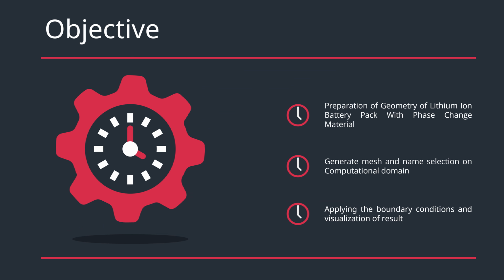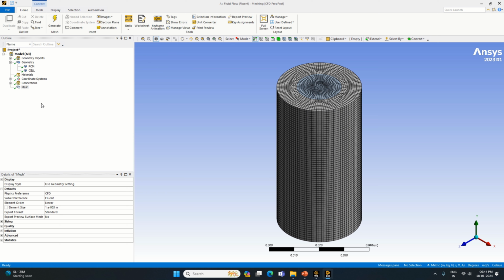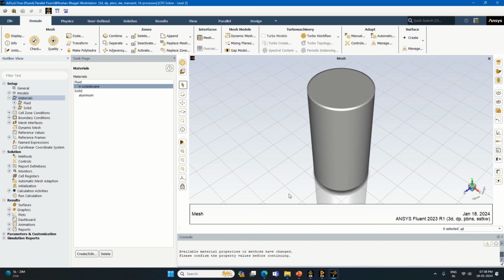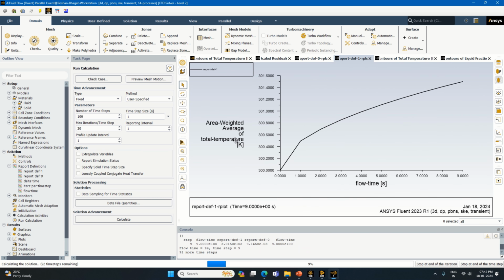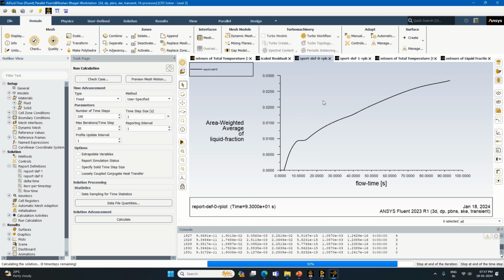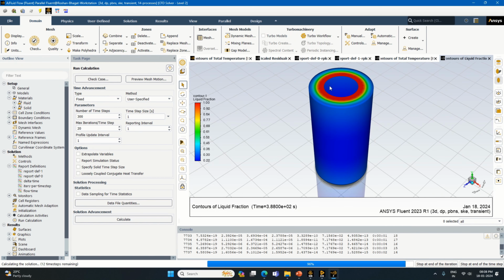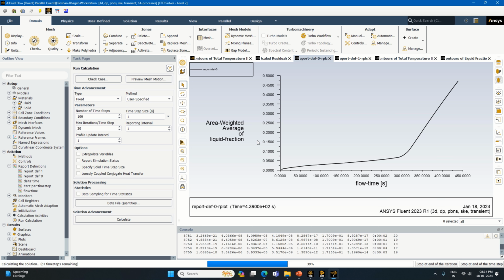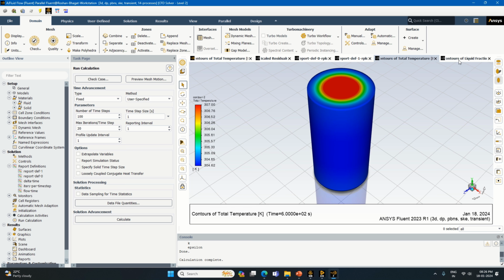CFD Simulation of PCM-Based Thermal Management for Lithium-Ion Battery Pack